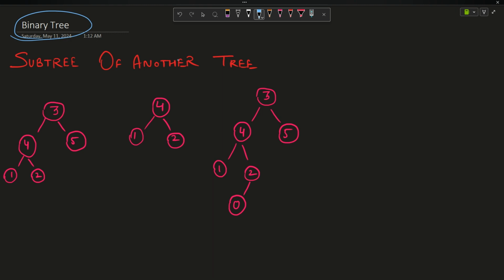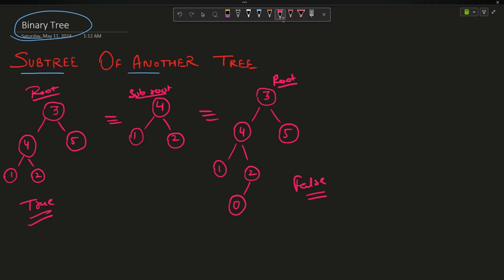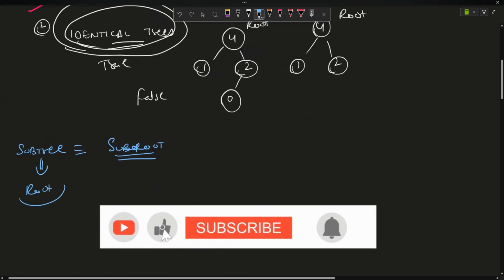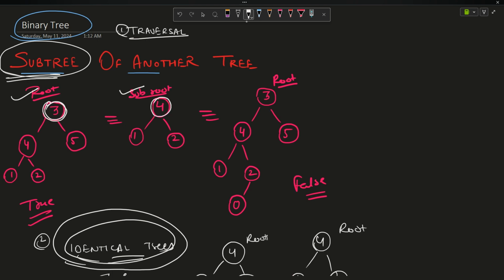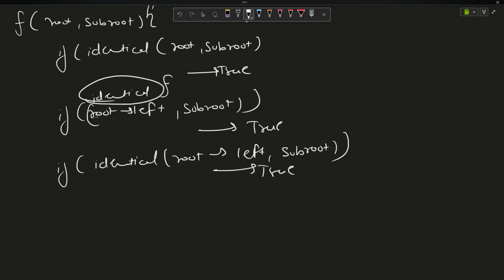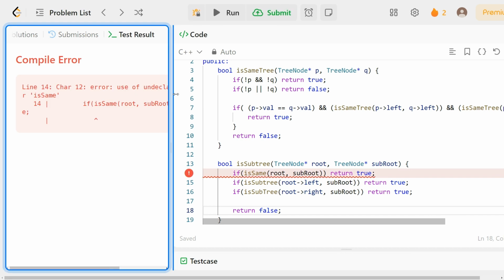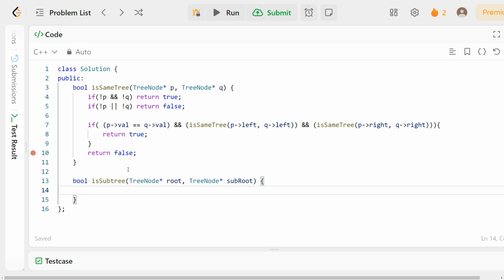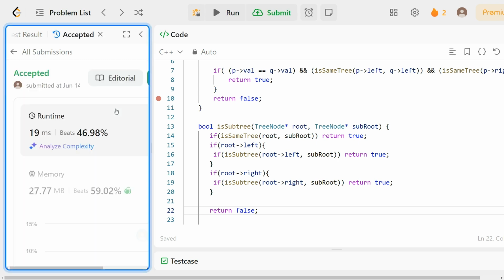L9. | SubTree of Another Tree | Made easy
Hi All !